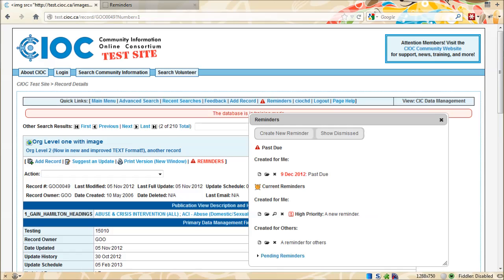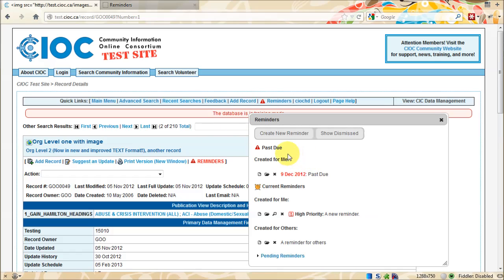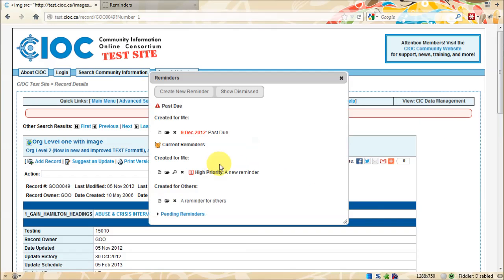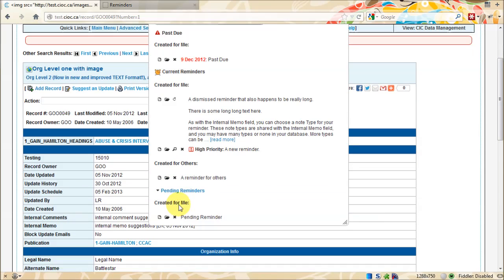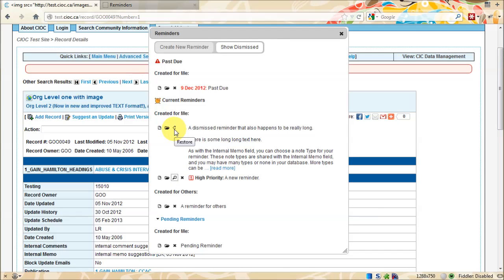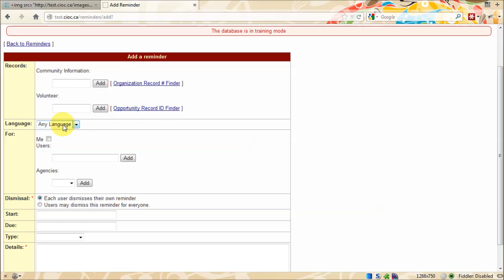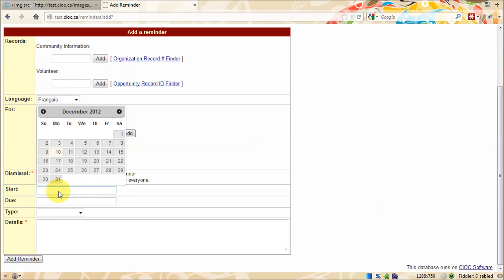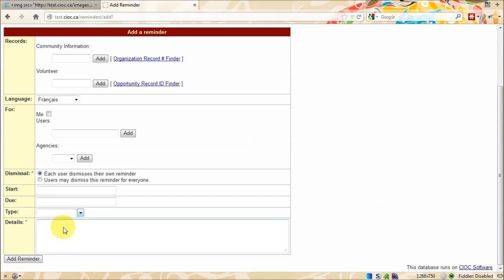Record Reminders / To-Do List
New Features for CIOC Version 3.5